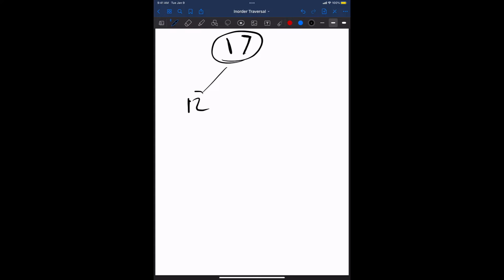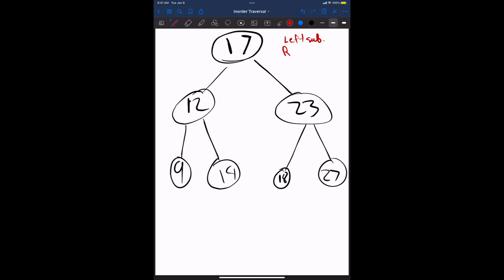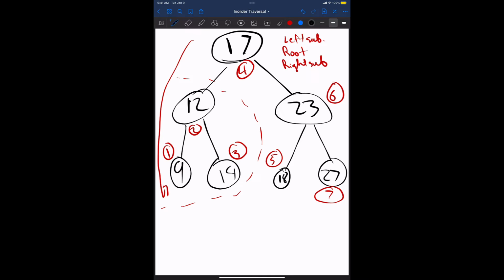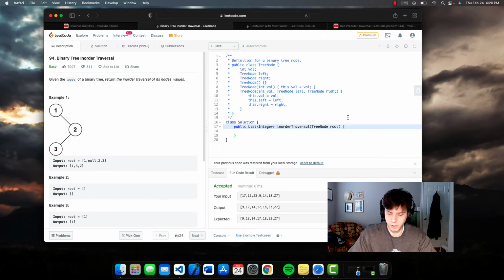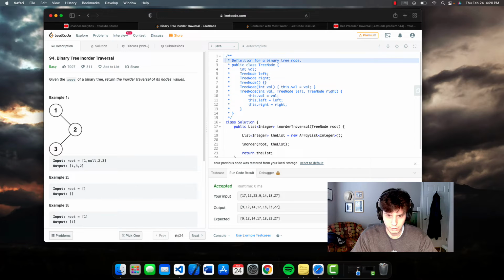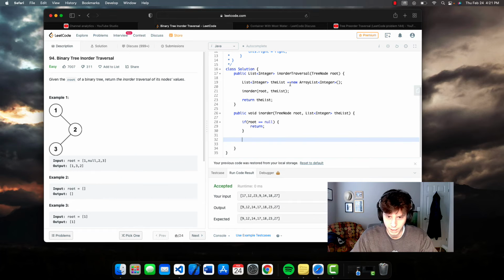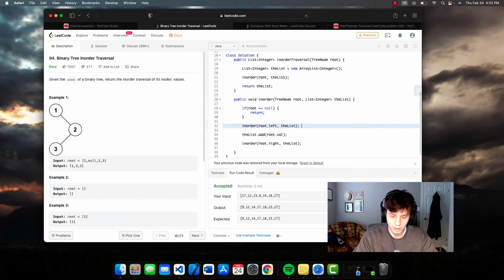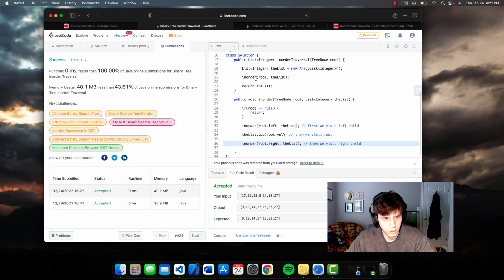META INTERVIEW QUESTION | Binary Tree Inorder Traversal (LeetCode problem 94)